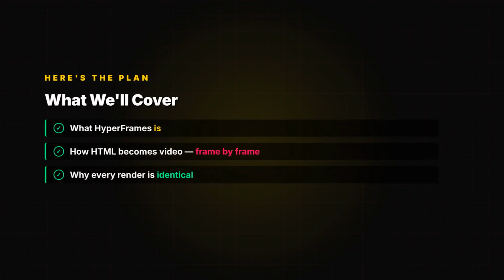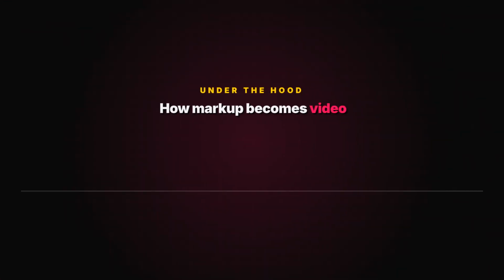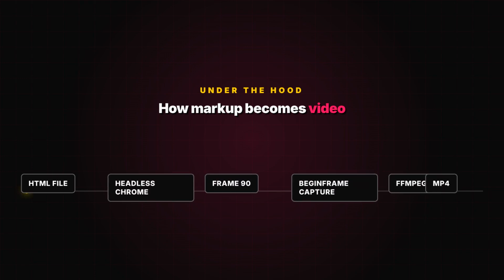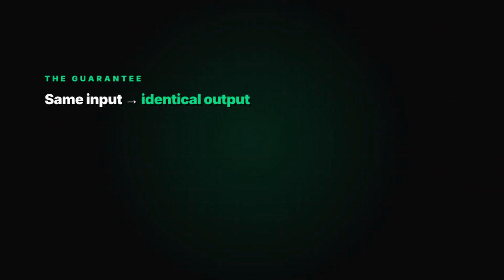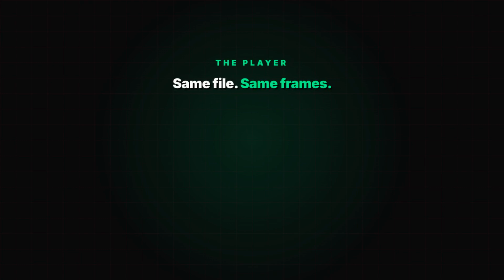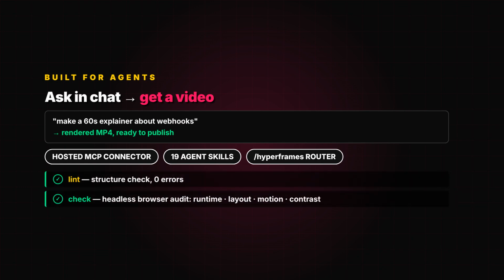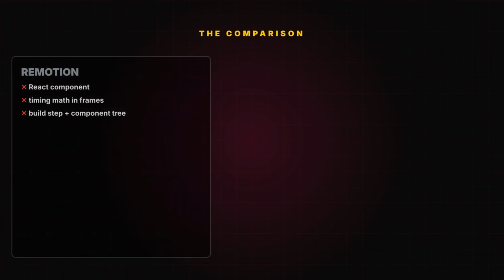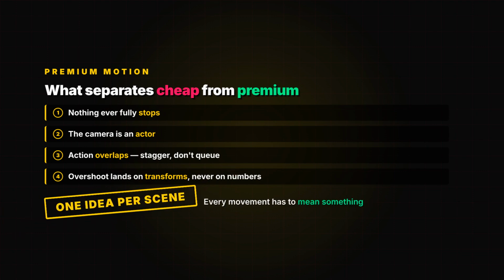I Made a Video by Writing HTML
I made a video by writing HTML. No editor, no timeline, no drag and drop — just markup in a text file, and it rendered to a real MP4. The tool is HyperFrames: an open-source framework from HeyGen, Apache-2.0 licensed, and it's already past 41,000 stars on GitHub.

In this video I break down:

- What HyperFrames is and the HTML composition contract
- How HTML becomes video — headless Chrome, frame-by-frame BeginFrame capture, FFmpeg encoding
- Why every render comes out identical (determinism rules)
- The 4 KB player, MCP connector, 19 agent skills, and 130+ block catalog
- Who uses it in production (tldraw, HeyGen, reap, OpenMAIC)
- HyperFrames vs Remotion, and how to start in minutes

0:00 I made a video by writing HTML
0:14 What we'll cover
0:24 The tool: 41,000+ GitHub stars
0:42 The composition contract
1:00 The smallest composition — 7 lines
1:16 How markup becomes video
1:34 Why BeginFrame
1:50 Determinism: same input, identical output
2:07 Frame adapters
2:26 The player
2:43 Built for agents
3:02 The catalog
3:12 Who uses it
3:29 HyperFrames vs Remotion
3:46 Premium motion rules
4:07 Performance
4:20 Getting started
4:33 The pitch

⏱️ TIMESTAMPS / CHAPTERS
0:00 - Scene 01
0:14 - Scene 02
0:24 - Scene 03
0:42 - Scene 04
0:59 - Scene 05
1:16 - Scene 06
1:34 - Scene 07
1:50 - Scene 08
2:08 - Scene 09
2:26 - Scene 10
2:42 - Scene 11
3:02 - Scene 12
3:15 - Scene 13
3:33 - Scene 14
3:50 - Scene 15
4:07 - Scene 16
4:20 - Scene 17
4:34 - Scene 18

💡 KEY ARCHITECTURAL TAKEAWAYS:
• High-Signal Engineering: Understand the underlying protocols and memory layout before scaling.
• Production Reliability: Avoid common architectural bottlenecks and single points of failure.
• Practical Trade-Offs: Choose the right tool for the job based on latency, throughput, and operational complexity.